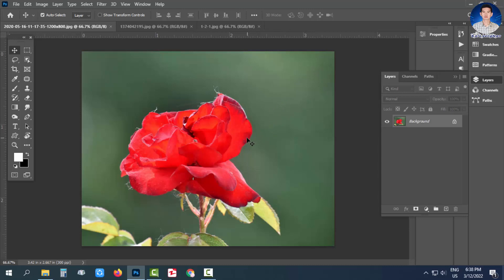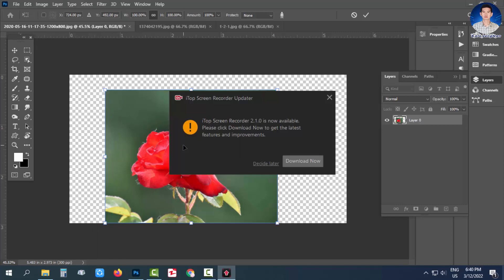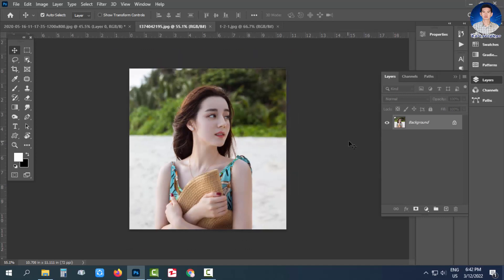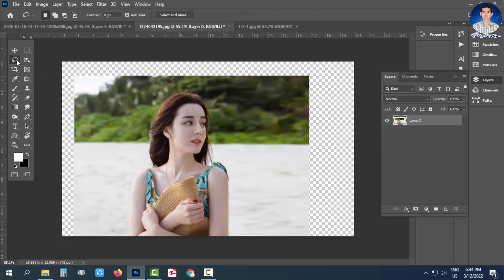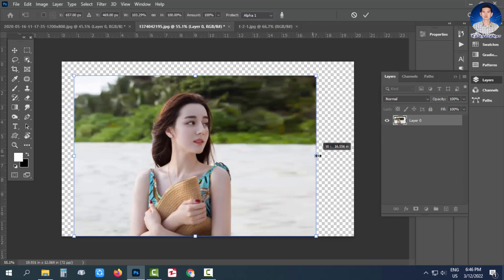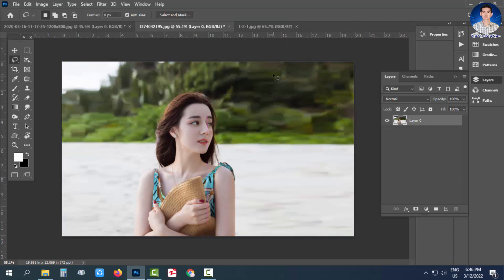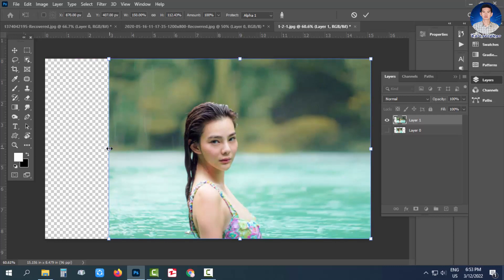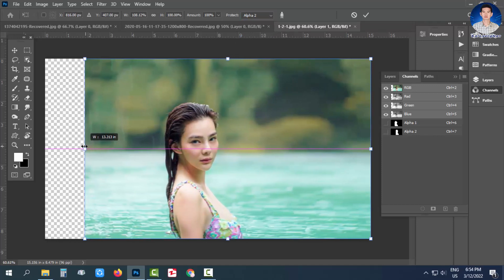Conten-Aware Scale အသုံးပြုနည်း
ကိုယ့်ရဲ့အဓိကပုံ ဆိုဒ်မပျက်စေဘဲ နောက်ခံပုံကို ထပ်ဖြည့် ထပ်ချဲ့ချင်တယ်ဆိုရင် ဒီနည်းအတိုင်းသုံးပြုပါ။